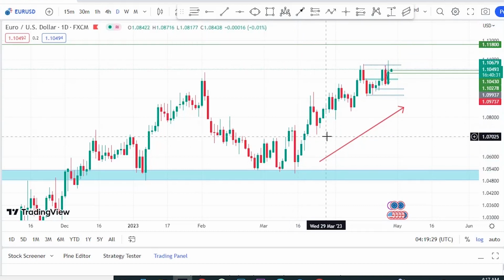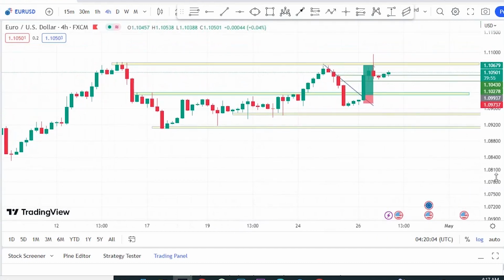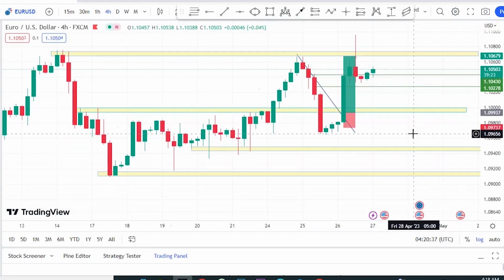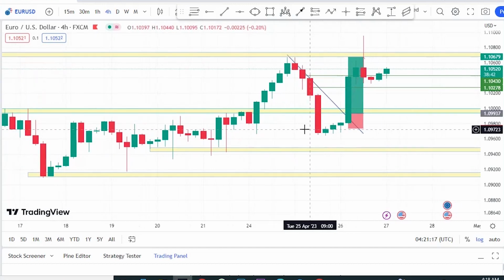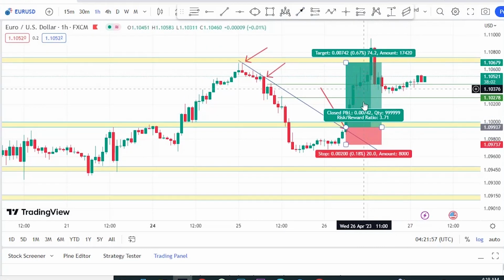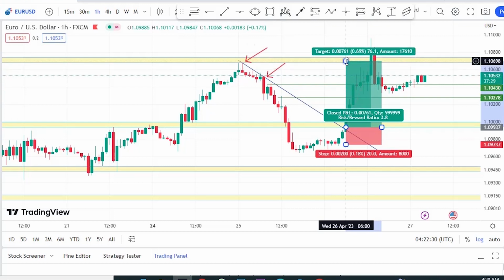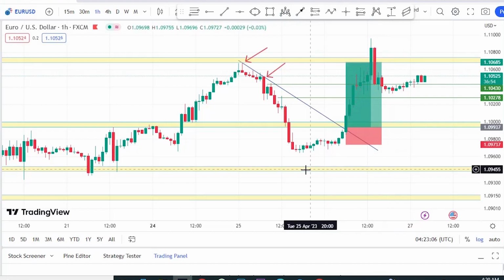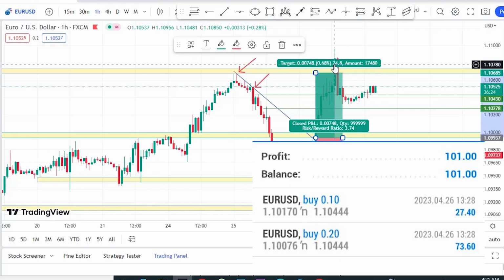EURUSD Just Blew a Lot Of Forex Accounts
forex,
how to trade forex,
forex course,
forex strategies
forex scalping strategy
fibonacci retracement
forex youtubers
Forex reviews
Forex trading
candlestick charts